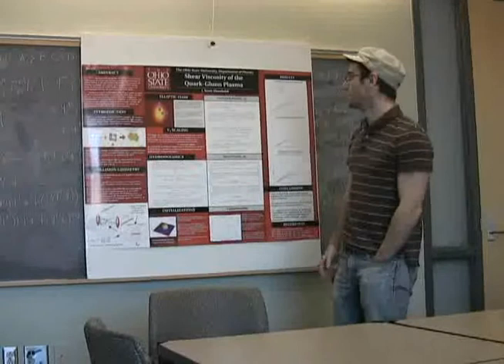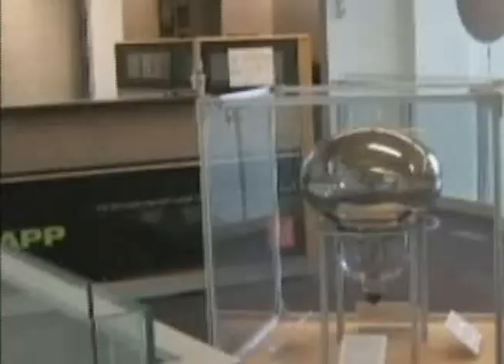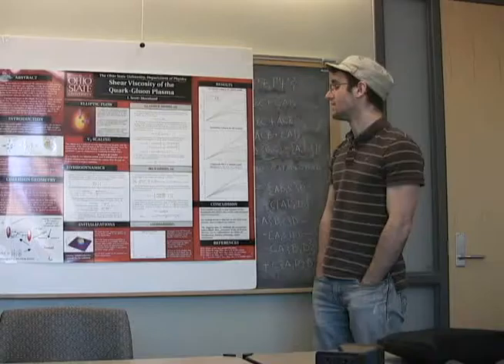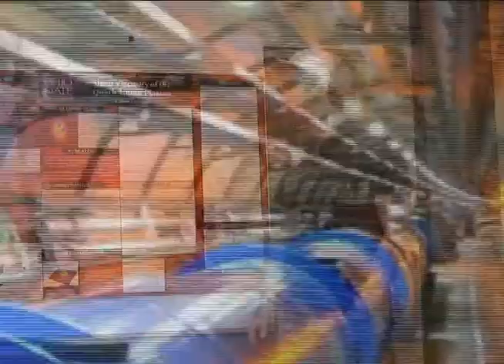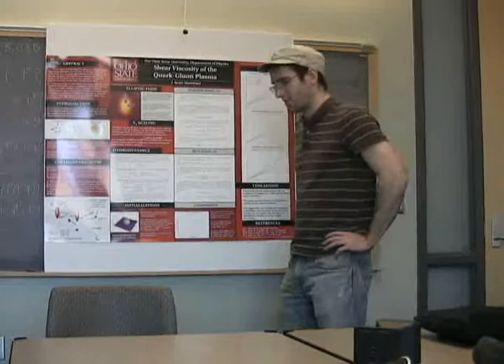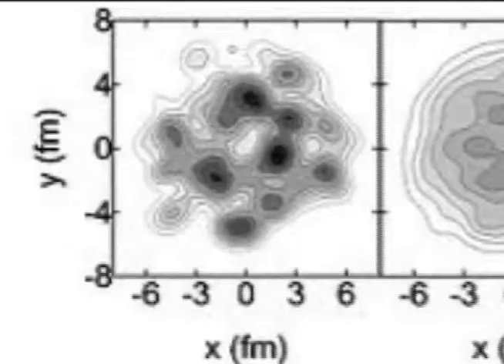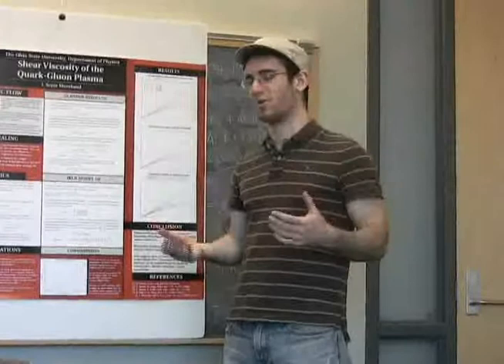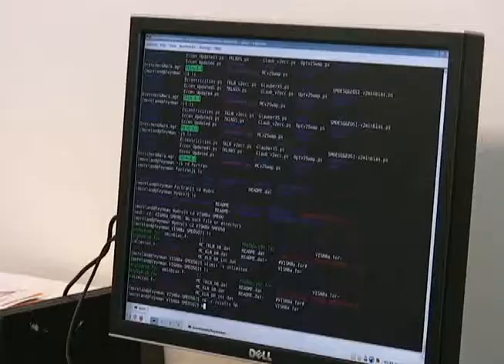John Moreland - High Energy Physics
Ohio State undergraduate researcher John Moreland (Mathematics, Physics) discusses his work on relativistic viscous hydrodynamics, a field of high-energy physics. Directed, filmed, and edited by Erika Deem for Dr. Les Tannenbaum's Autumn 2010 section of English 269, Introduction to Digital Media.